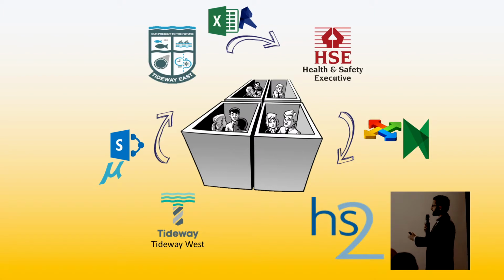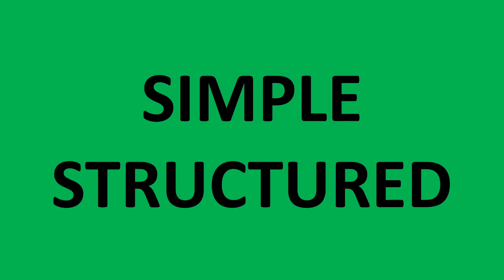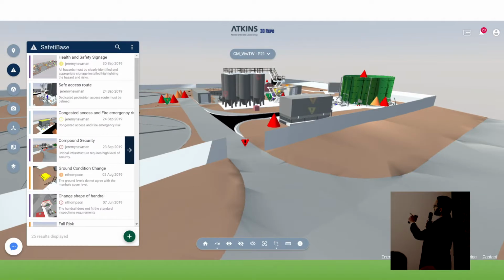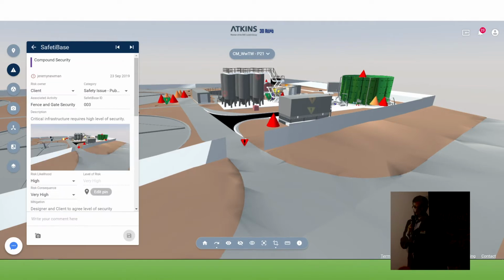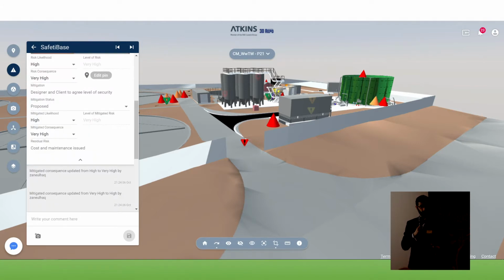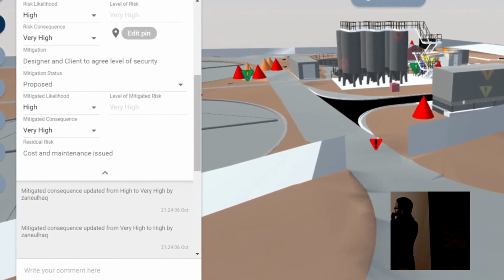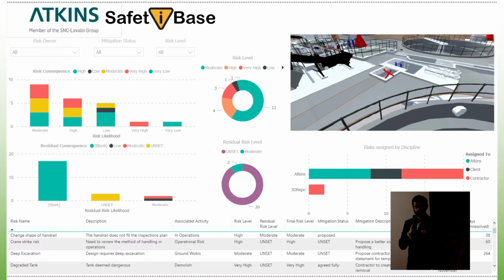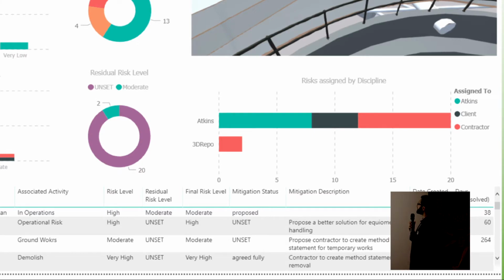British Information Modelling October 2019 - Zane Ulhaq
Zane spoke about SafetiBase and its use in the industry.